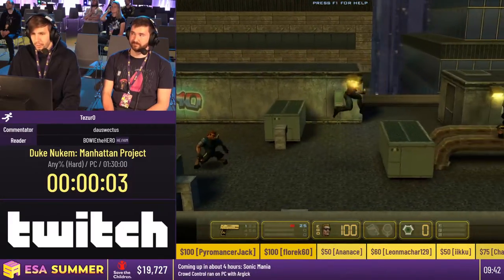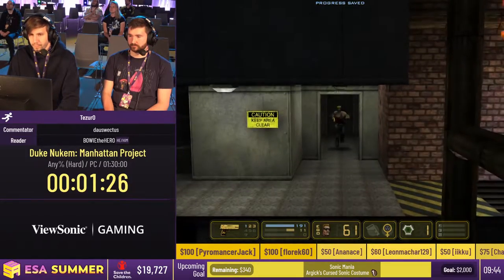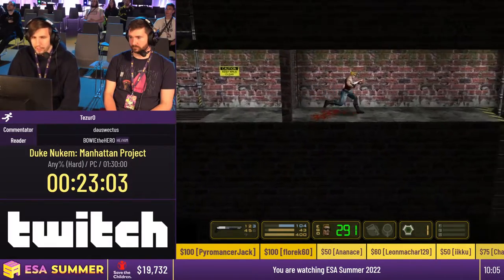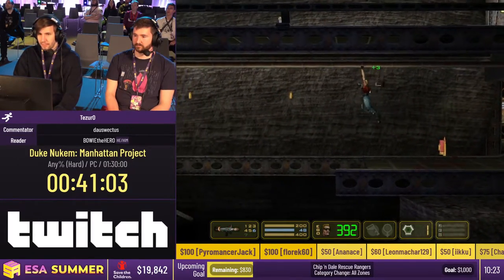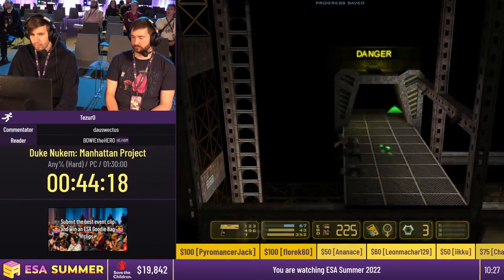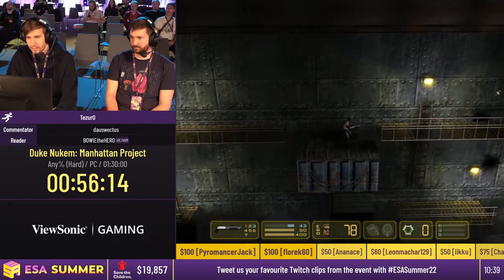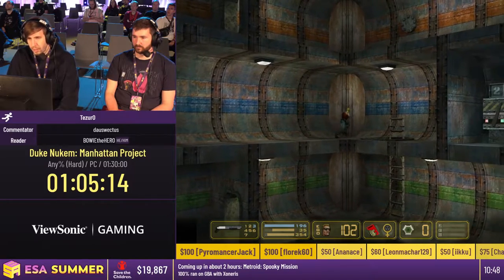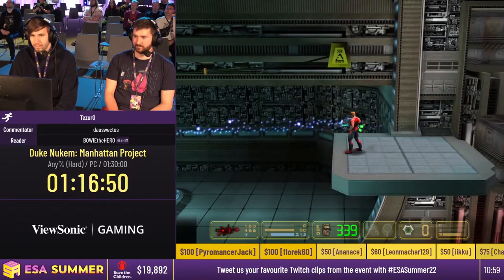Duke Nukem: Manhattan Project [Any% (Hard)]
Did this run during ESA Winter in July. Went not nearly as smooth as I was anticipating, partially due to me having lack of sleep night before due to stomachache. But I feel like it still was fairly entertaining.